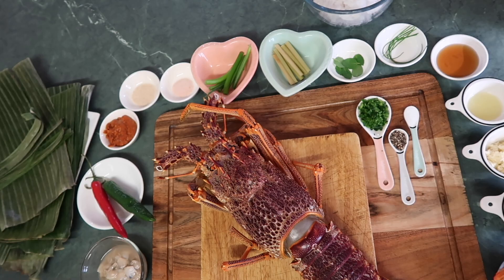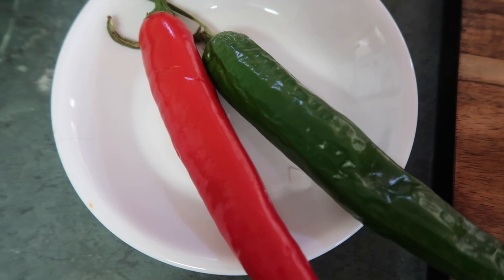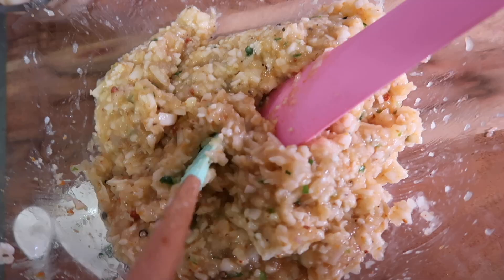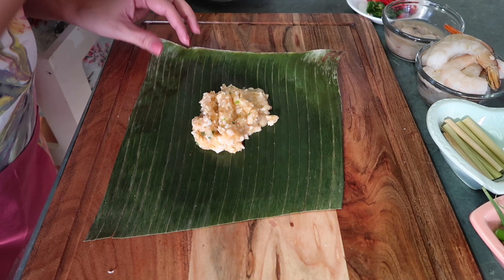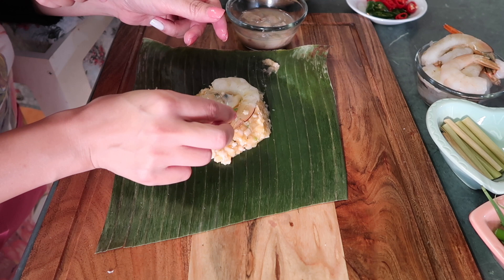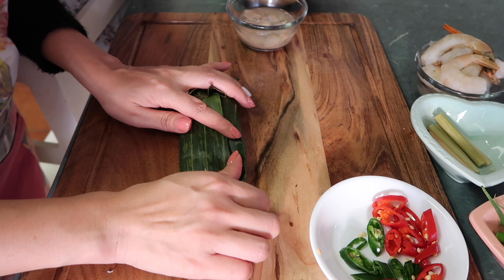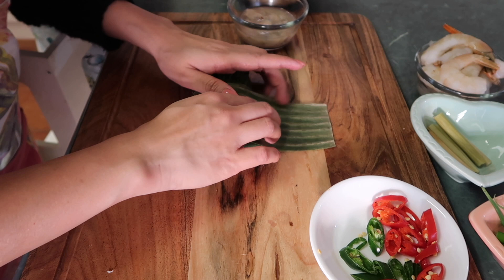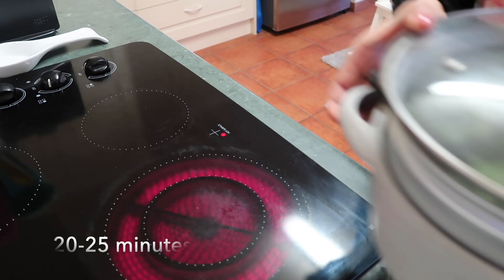~SHORT VIDEO~ TINILMOK OR KINAGANG ~CHONASKITCHEN CK#01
TINILMOK OR KINAGANG

Ingredients:
    [mix together]
~ 2 packets young coconut
~ 1 large red ow white onion
~ 5 cloves minced garlic
~ 1 teaspoon chives
~ 1/2 teaspoon chicken powder (optional)
~ 1 tablespoon spring onion chopped
~ 1/2 teaspoon salt
~ 1 tablespoon taba ng talangka (crab paste~optional)
~ 1 teaspoon pats (fish sauce)
~ 1/2 teaspoon black pepper
~ pinch sugar

Wrapper
dahon ng saging (banana leaves)

Toppings:
~ 7 pcs hipon ( shrimp )
~ mint
~ lemon grass
~ spring onion (cut shorter)
~ chillies (optional)
~ tulya (clams~optional)

Cooking Time
20-25 minutes ( steam )